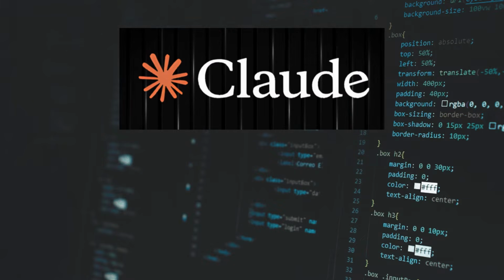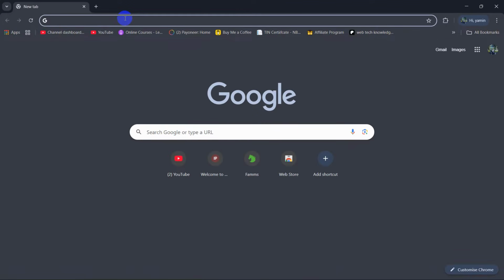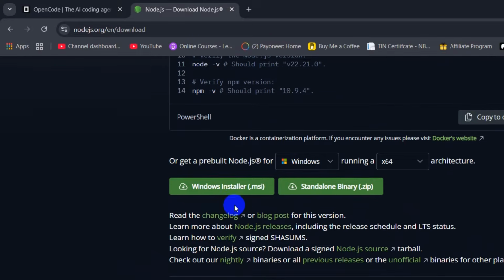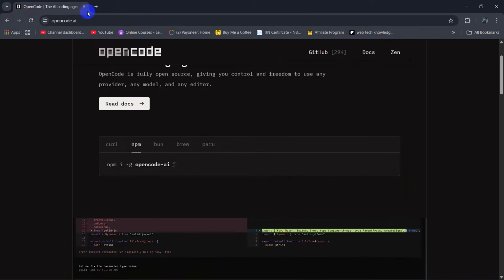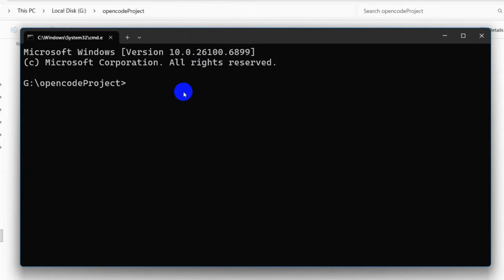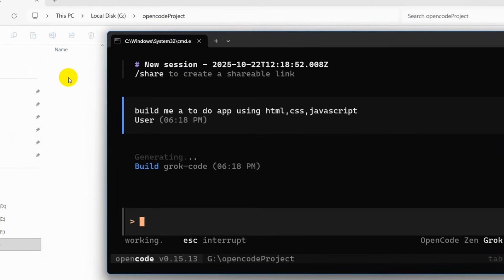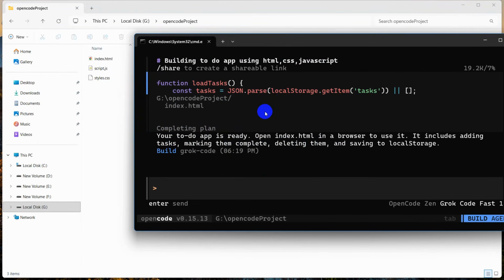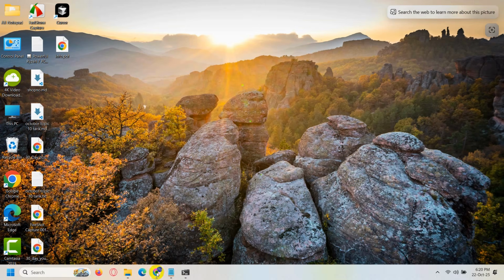Best Free Alternative to Claude Code — Open Code Setup & Tutorial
In this video, I’ll show you the best free alternative to Claude Code — Open Code. Learn how to install, set up, and use Open Code inside VS Code to get AI-powered coding assistance just like Claude Code. Perfect for developers who want a smart and powerful AI coding partner without any cost!

Tired of paid AI tools like Claude Code? 🚀 In this video, I’ll show you how to use Open Code, the best free Claude Code alternative that works perfectly in VS Code! Watch till the end to see installation, setup, and real-time coding examples with AI.

Discover the best free alternative to Claude Code in 2025! Learn how to install and use Open Code for AI coding assistance in VS Code. This step-by-step tutorial covers everything — setup, configuration, and how to start coding smarter with Open Code for free.